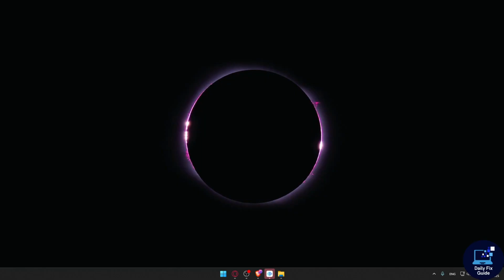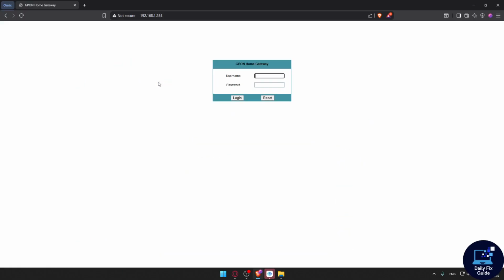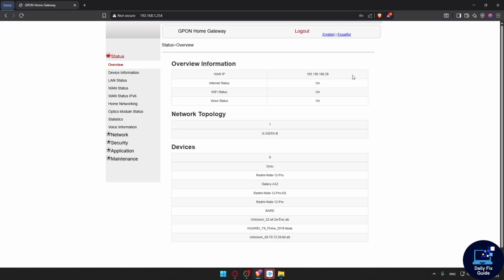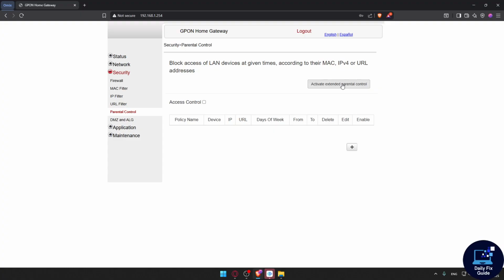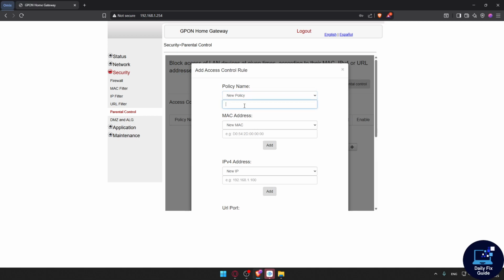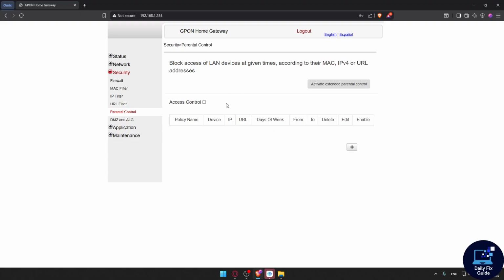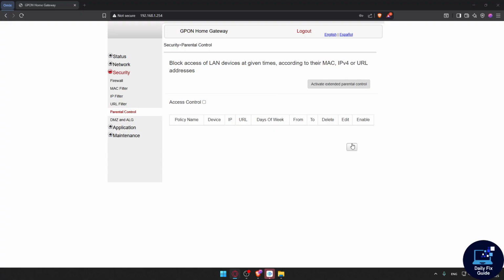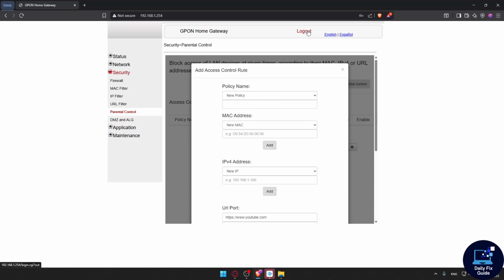How to Set Up Free Parental Controls on Any Wi-Fi Router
Protect your kids online by setting up free parental controls on your home Wi-Fi router. This step-by-step guide works with most routers and helps you block harmful content easily.